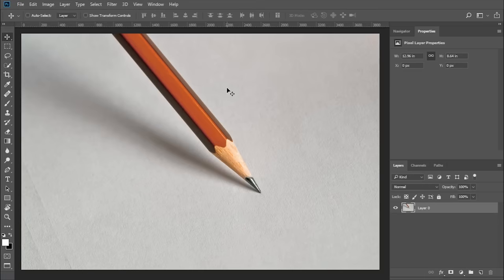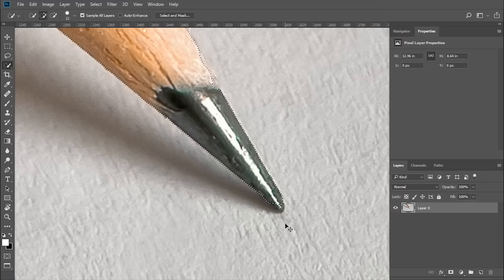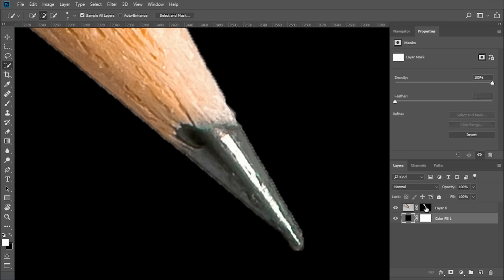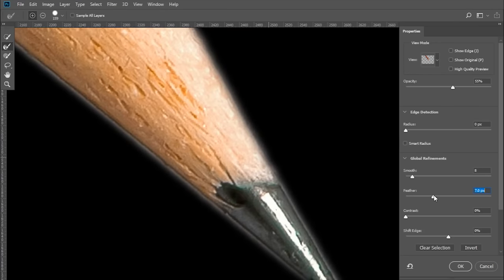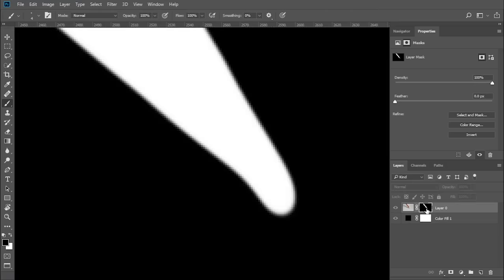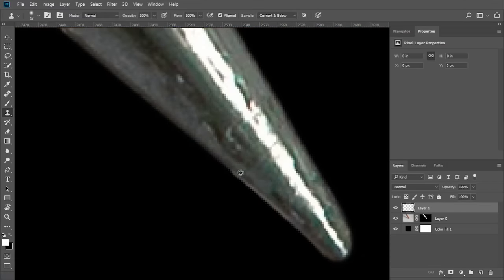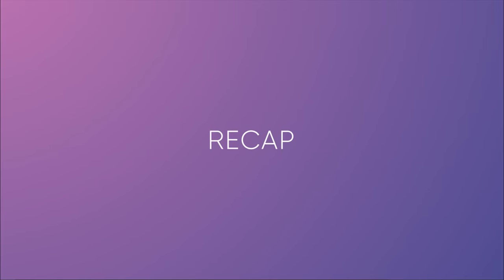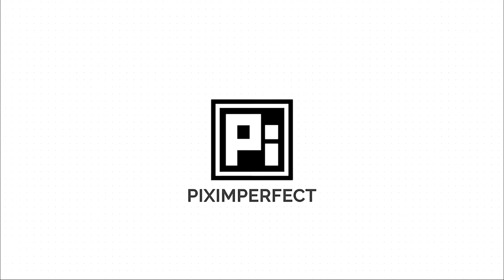2 Magic Sliders for Fast Smooth Selections in Photoshop CC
Make Amazing Selections and Smooth Masks Quickly Using the Combination of 2 Hidden Sliders in Photoshop CC! Learn how to get rid of jagged edges by working the right settings in "Select & Mask" properties and then use the combination to refine the edge further.